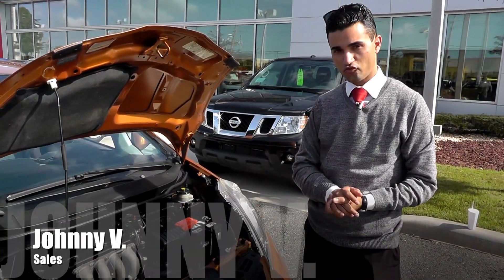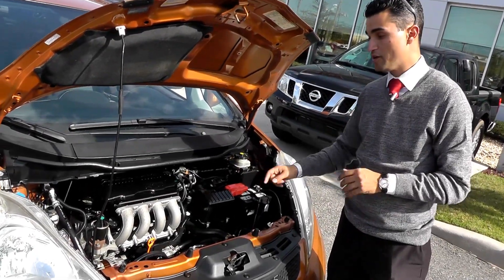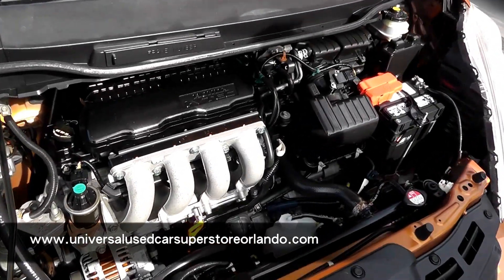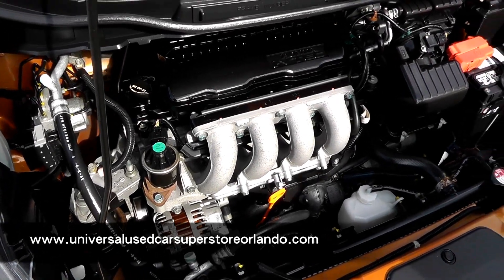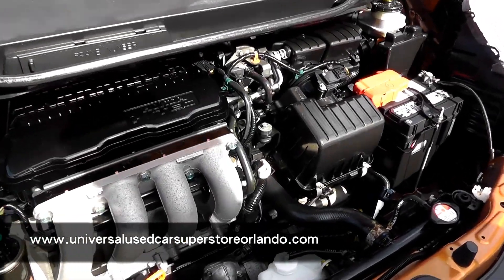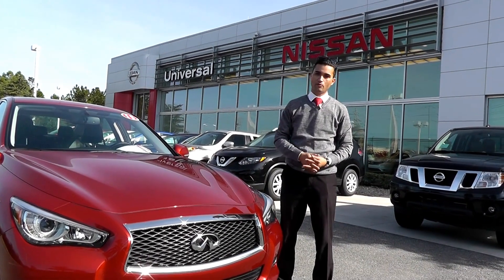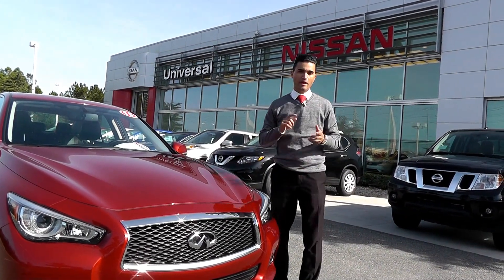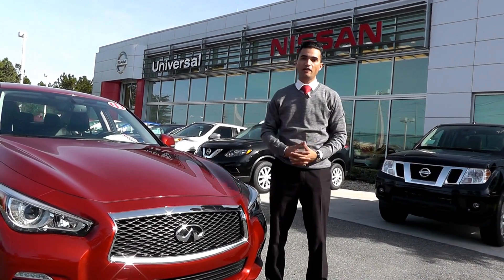Focus Points Under the Hood "2009 Honda Fit Sport"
The Fit is quite perky to drive, thanks to a 117-horsepower, 1.5-liter 4-cylinder engine with i-VTEC variable valve timing system. The engine provides enough power even with the available automatic transmission, which has five speeds for better passing response and more relaxed highway cruising. A precise-shifting 5-speed manual is standard, but for those who want the best of both worlds, the Fit Sport model, when fitted with the automatic transmission, features paddle-shifters alongside the steering wheel.

With its front MacPherson strut and rear torsion beam setup, the Fit's suspension utilizes a common layout, yet handles nimbly. Ride quality is firm but also absorbent. The rack-and-pinion electric power steering system is especially good, with crisp turn in and a firm, direct feel of the road in tight corners.

Above all else, it's the Fit's interior that will wow shoppers. Front seats are ample for tall or large adults, an armrest is available in front and the back seat can actually seat adults, thanks to plenty of headroom all around and longer cushions than is customary for back seats. What's more, the Fit's rear seat folds neatly down to create a flat floor with just one continuous motion, with no need to even remove the rear headrest. The steering wheel adjusts for tilt and telescope, and there's a footrest for the driver. There's also an abundance of cupholders and cubbies.